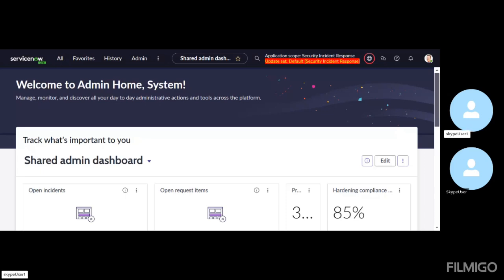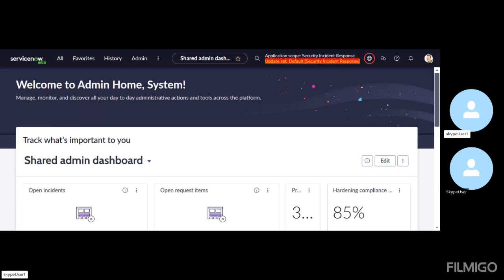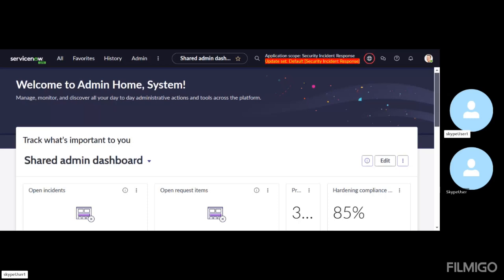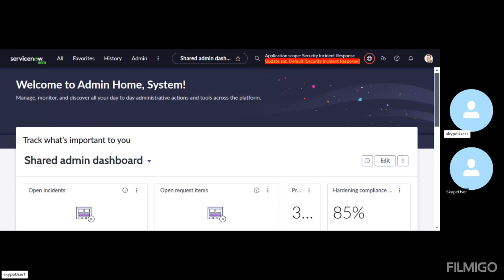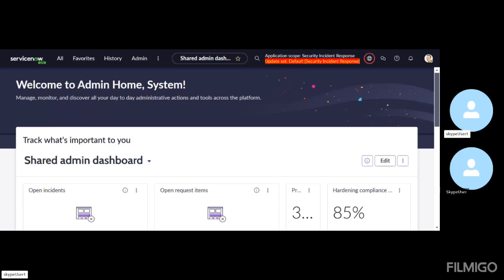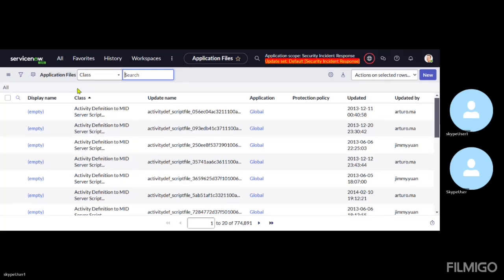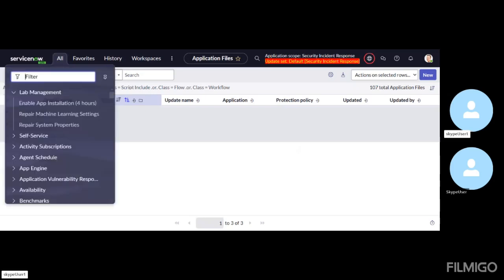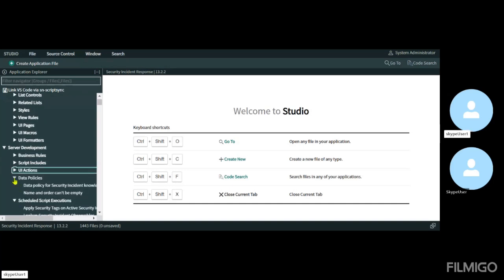Getting Started with ServiceNow Security Incident Response (SIR) from SecOps module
Welcome to our ServiceNow Security Incident Response (SIR) series! In this first video, we'll provide an introduction to the SIR module and explore its key features and functionalities. We'll cover topics such as incident creation, assignment, and prioritization, as well as the importance of incident response in today's threat landscape. By the end of this video, you'll have a solid understanding of how to get started with SIR in ServiceNow.